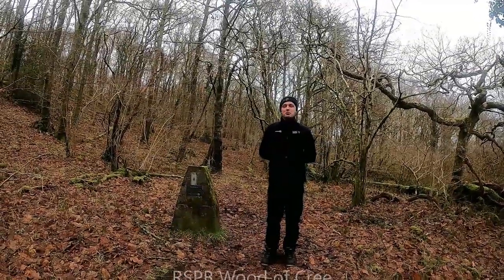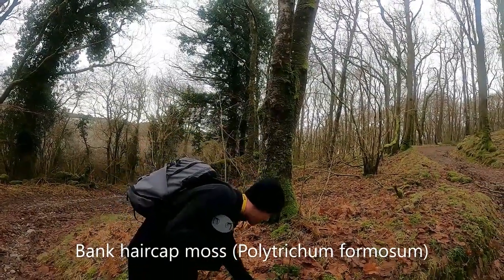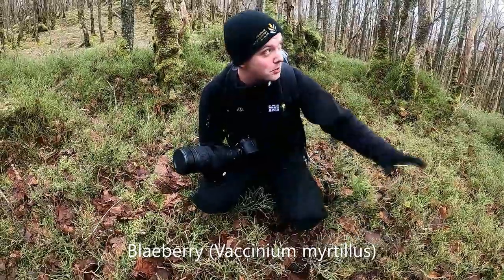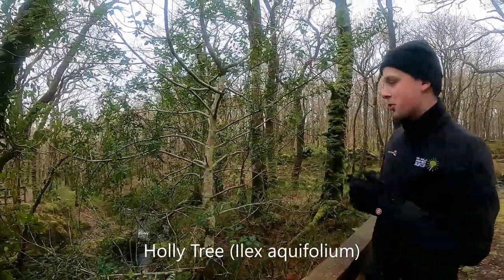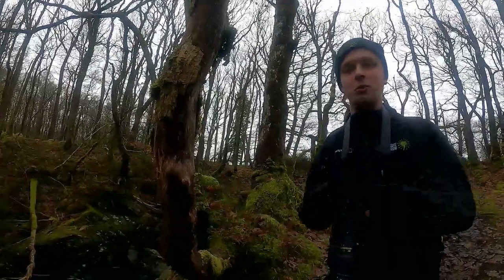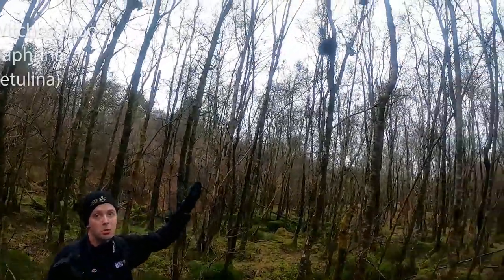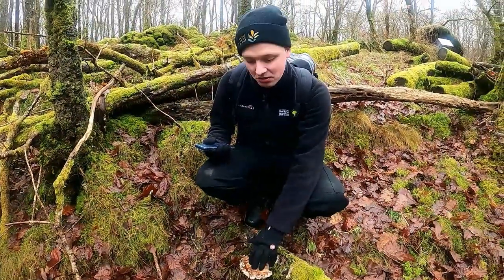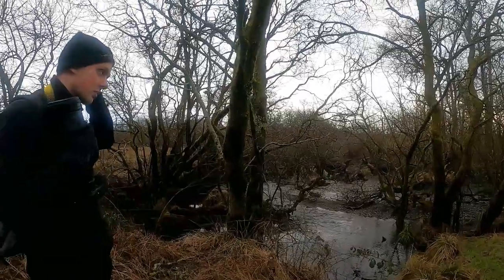Adventures in Nature - RSPB Wood of Cree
Join the team from the Galloway & Southern Ayrshire UNESCO Biosphere exploring RSPB Wood of Cree. A nature reserve and Site of Special Scientific Interest (SSSI) located 4km northwest of Newton Stewart in Dumfries & Galloway, Wood of Cree is the largest and most important ancient woodland coppice in the region.

The GSA Biosphere is committed to helping people connect with the amazing wildlife that surrounds us and our Adventures in Nature series aims to give some ideas of special places to discover in our UNESCO-designated region.